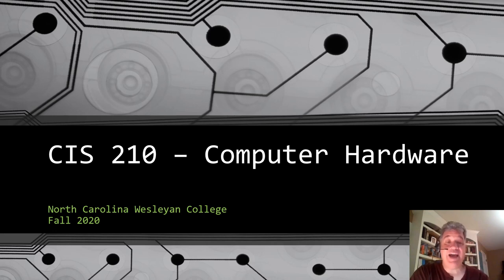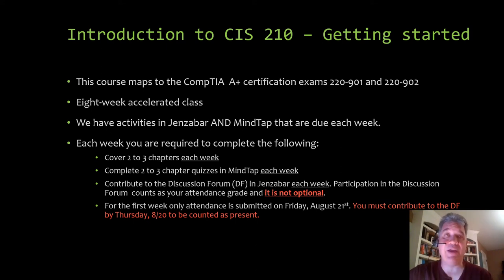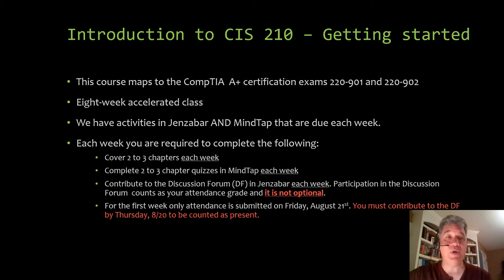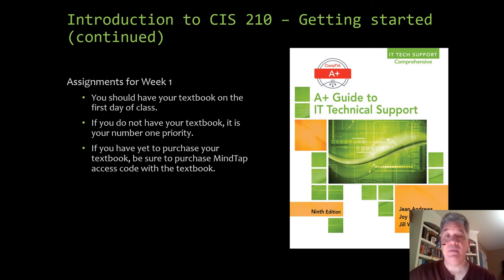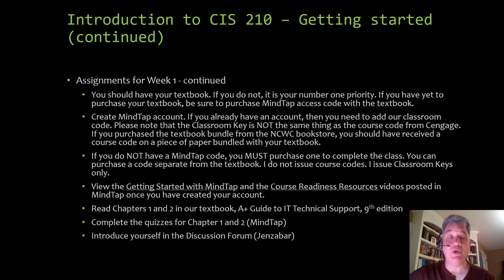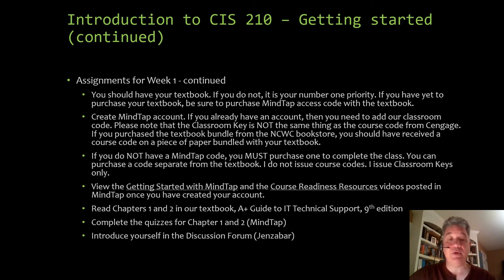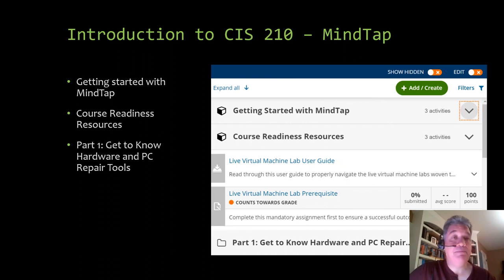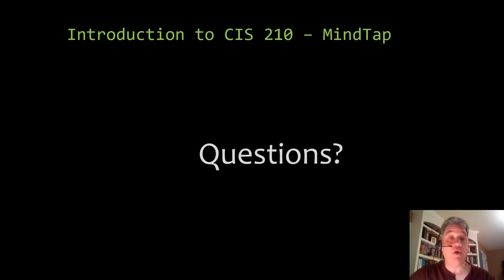NCWC CIS210 Introduction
Brief introduction to CIS 210 at North Carolina Wesleyan College